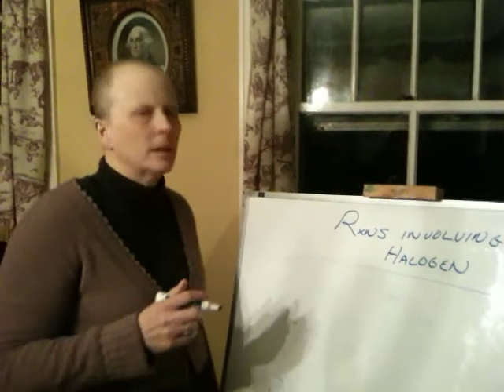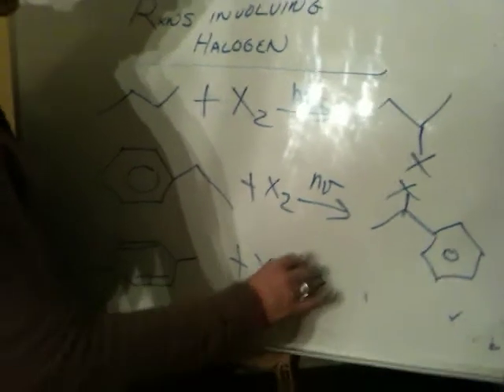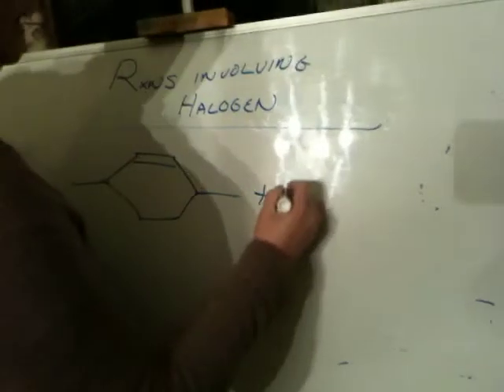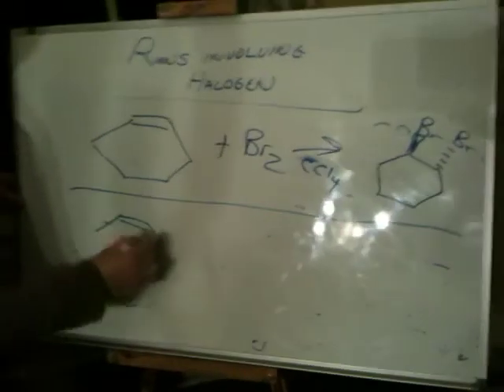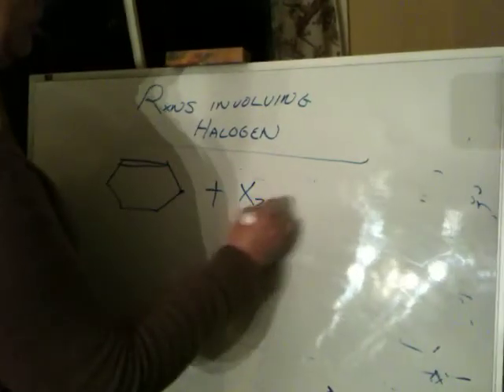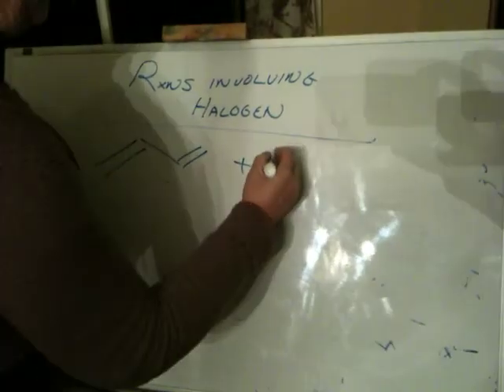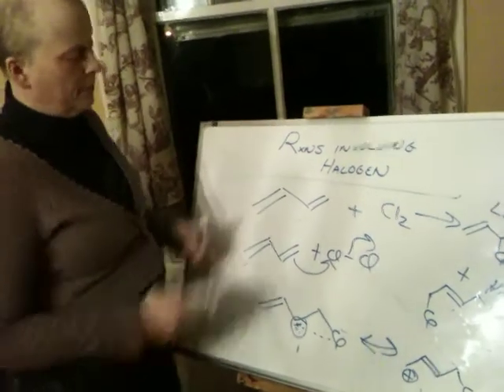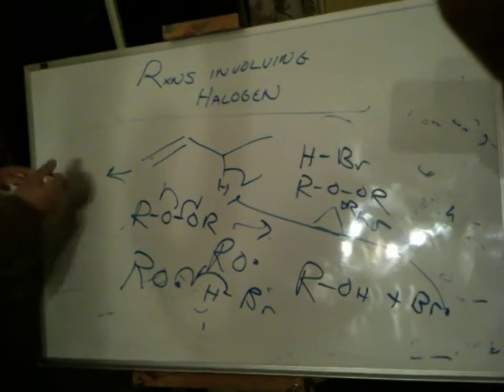A summary of Halogenation reactions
Dr Nerz rugns through all halogenation reactions that have been covered so far in course.